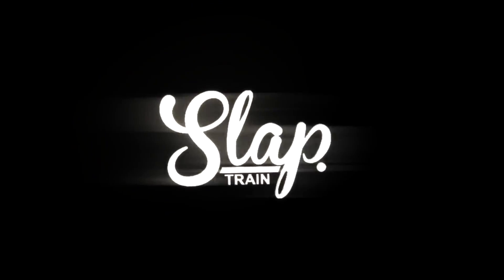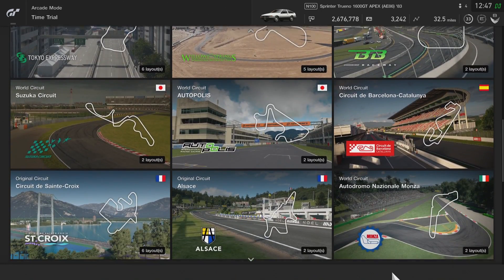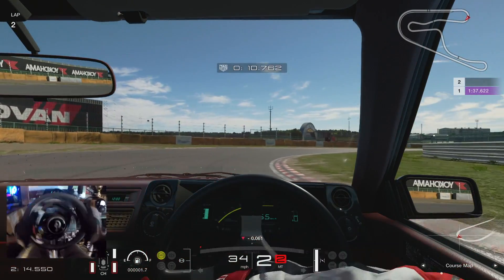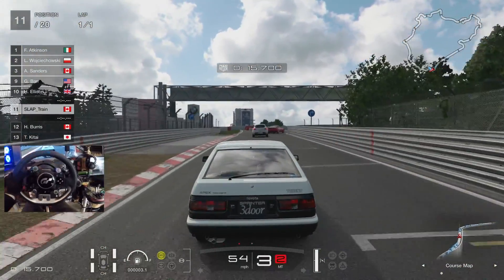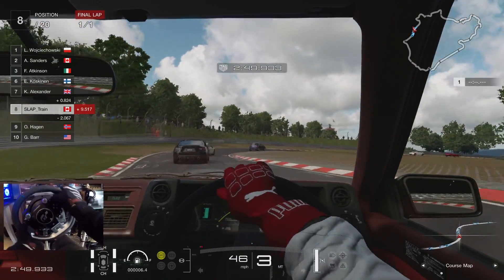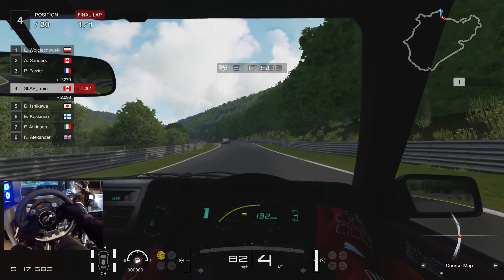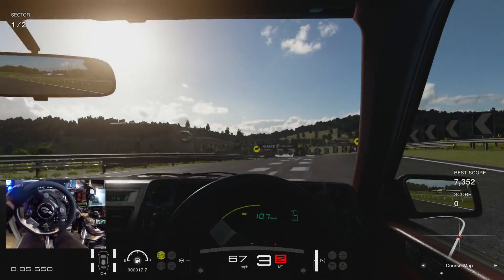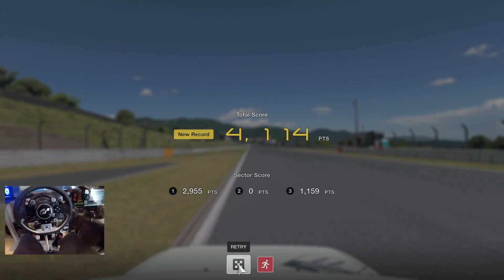GT Sport GoPro AE86 vs Drift Trail / Stock vs MAX Horsepower UPDATE 1.38